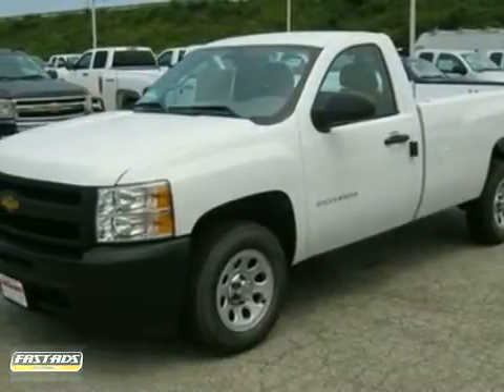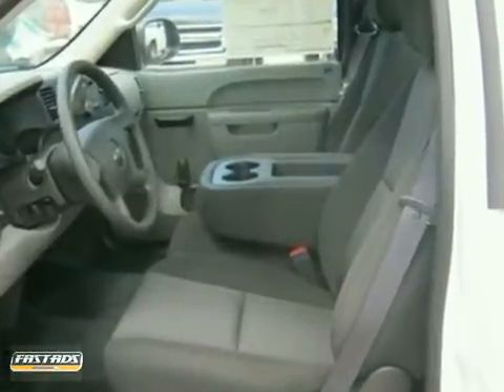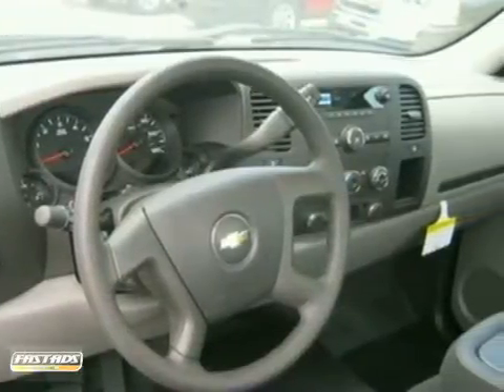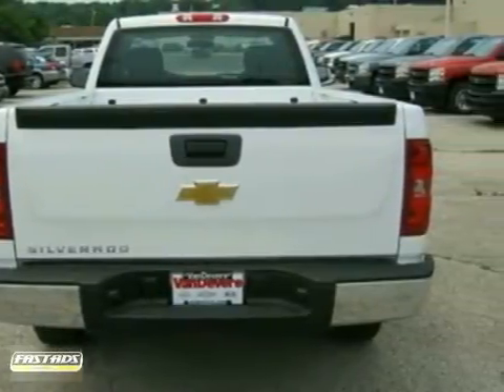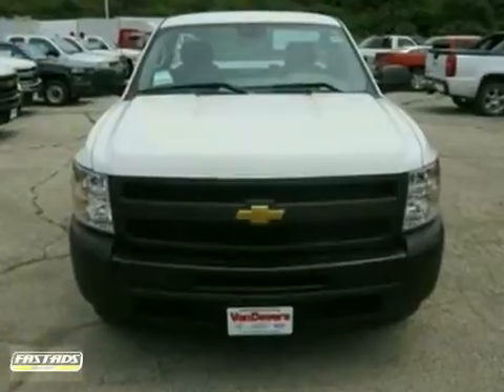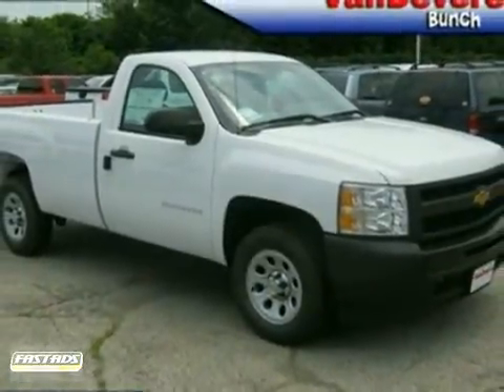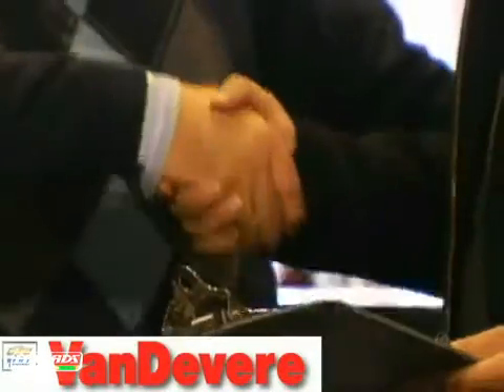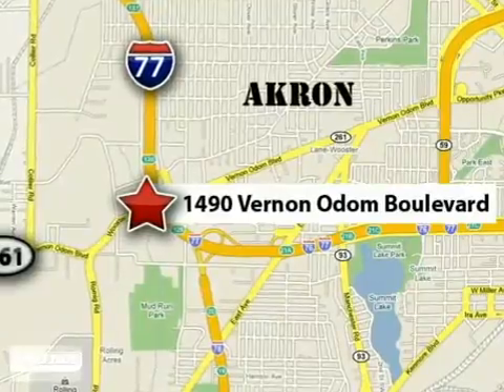2011 Chevrolet Silverado and other C/K1500 C11065 in Akron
If you are looking for real value on a great new car, VanDevere Chevrolet invites you to come in and test drive this 2011 Chevrolet Silverado and other C/K1500, stock# C11065. We are conveniently located near Akron Cleveland, OH and known for our great selection, reliability and quality. Come take a look at this 2011 Chevrolet Silverado and other C/K1500 today.

VanDevere Chevrolet
1490 Vernon Odom Blvd
Akron Cleveland OH, 44320

Our service hours are:

7:30 am - 6:00 pm Monday, Tuesday, Wednesday and Friday

7:30 am - 8:00 pm on Thursday

8:00 am - 12:00 pm on Saturday